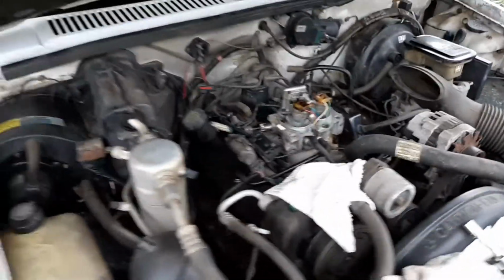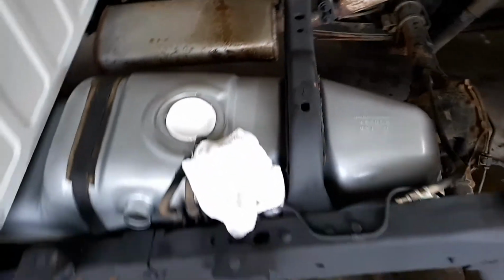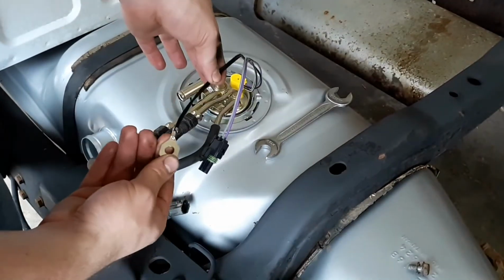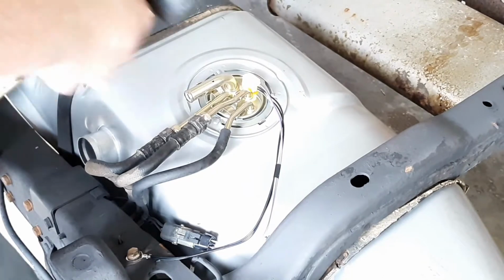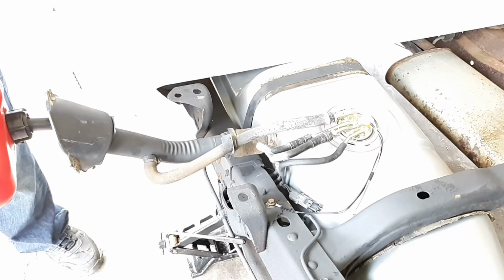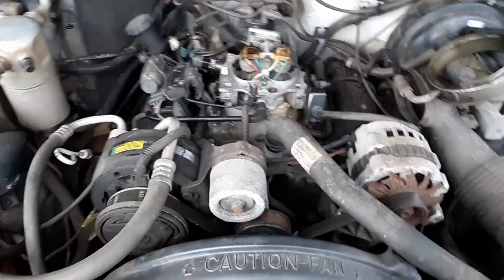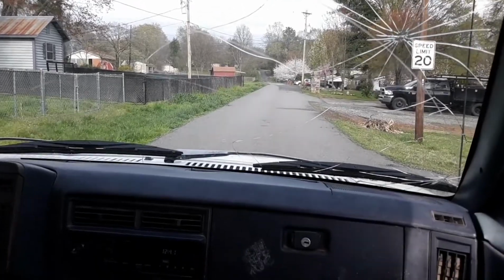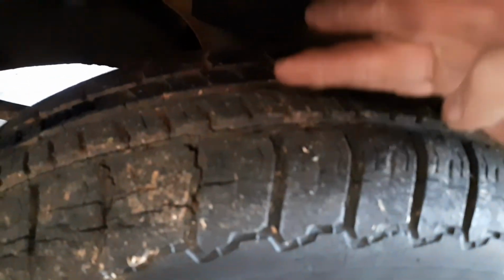ABANDONED! Parked for 20 years!! 93 Chevrolet S10 4.3 will it Run&Drive!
Left Abandoned!! 1993 Chevrolet S10 extended cab 4.3 automatic 149000 miles will it run an drive again after 20 years .